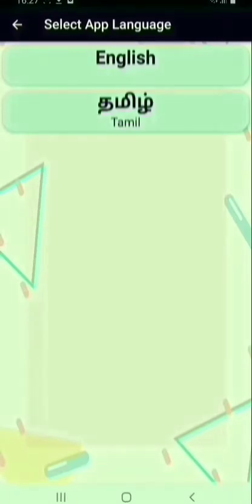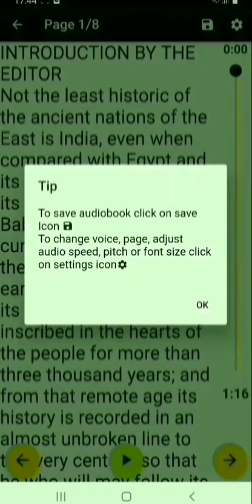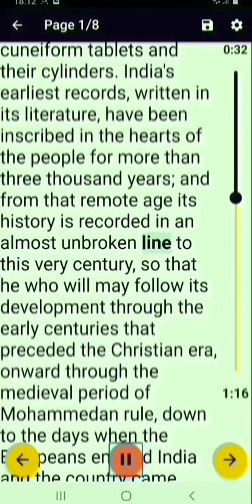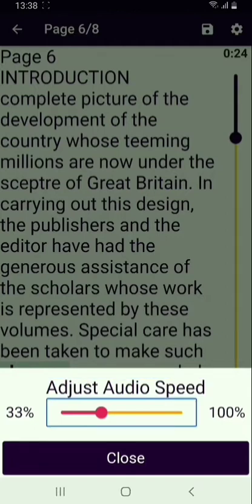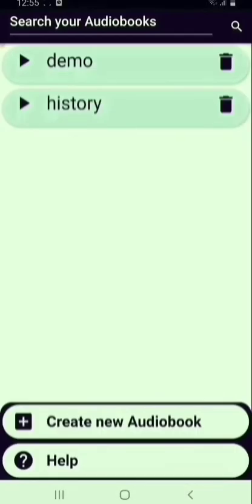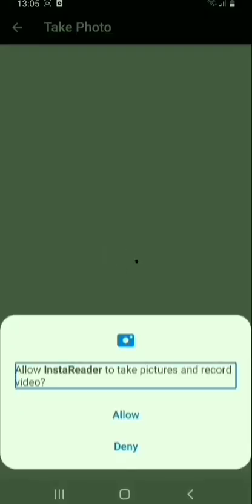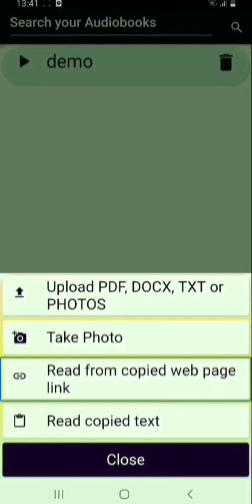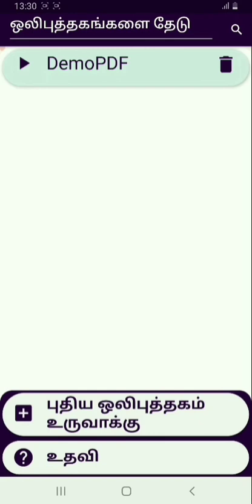InstaReader v2.0 English Tutorial with talkback